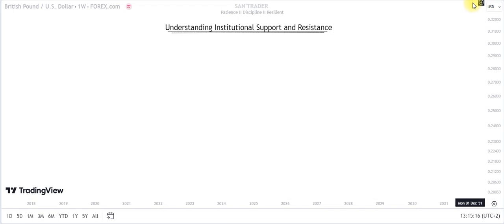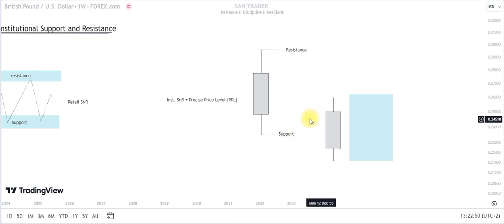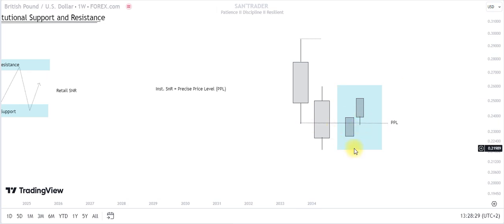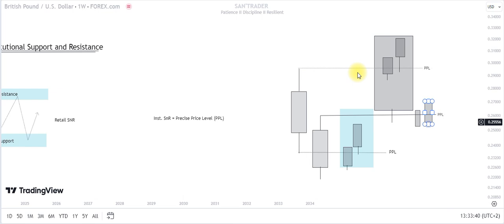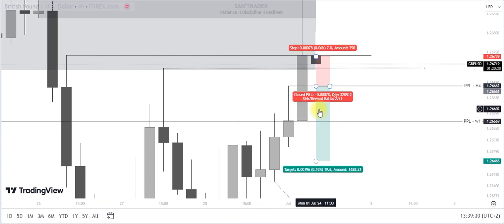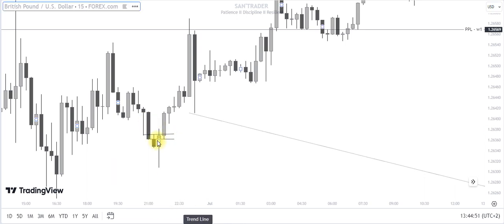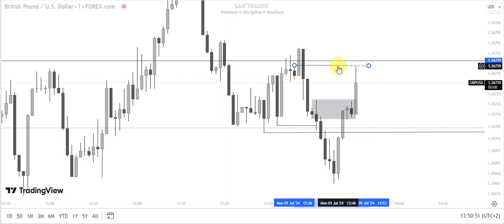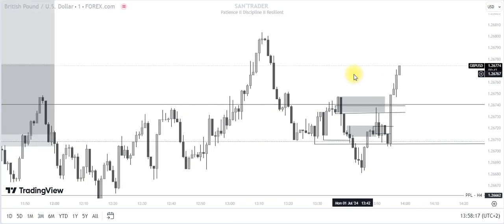Hidden Power of PPL - Institutional Support & Resistance Revealed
In this video, I uncover the secret of institutional support and resistance, focusing on PPL (Precise Price Levels) based on candle lows and highs. Learn how these levels have been kept out of sight for too long and how you can leverage them to enhance your trading strategy. Get ready to see the market from a whole new perspective!